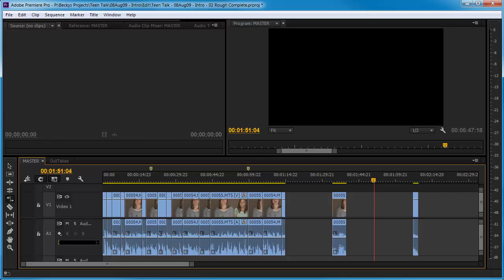SOLVED: Premiere Pro CC - Crazy Keyboard Timeline Navigation Jitters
Adobe Premiere Pro CC.  What does the CC stand for?  Creative Cloud or Cafiene and Candy?  It would seem that's what Adobe has been feeding it's flagship NLE.  My timeline is definitely suffering the effects of that diet.  Sluggish and Jittery, coupled with a decreased ability to perform as well as it's organically-fed PPr CS6 predecessor.

Have you got a solution?  Or is this something Adobe needs to address in the next update?